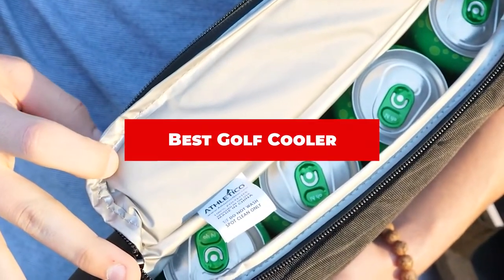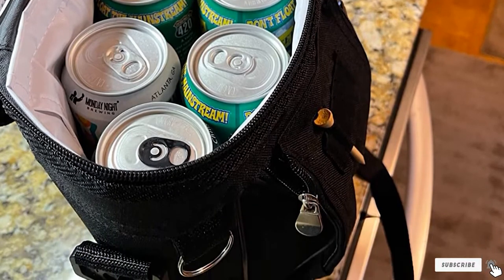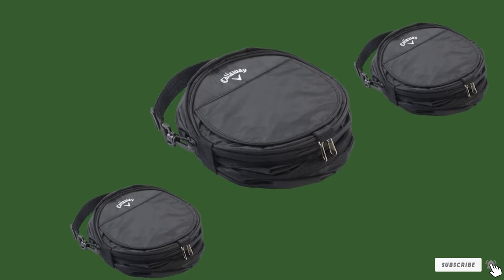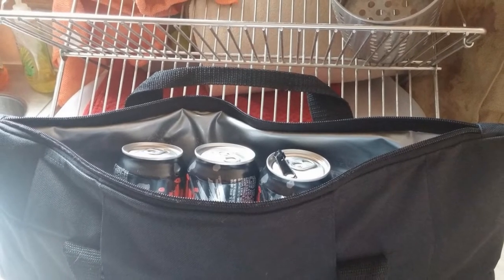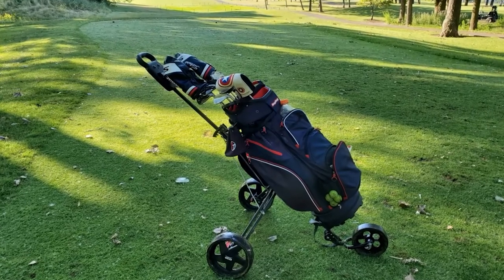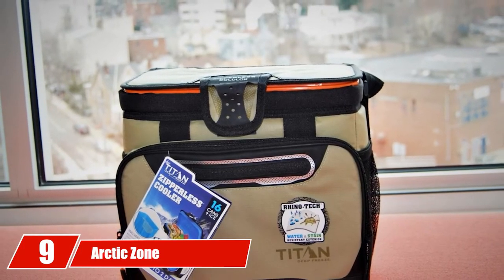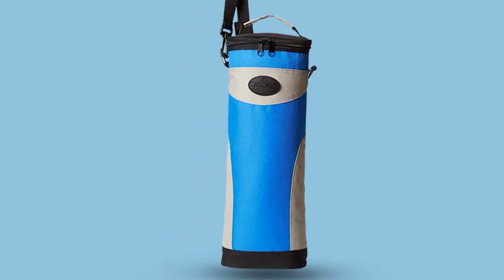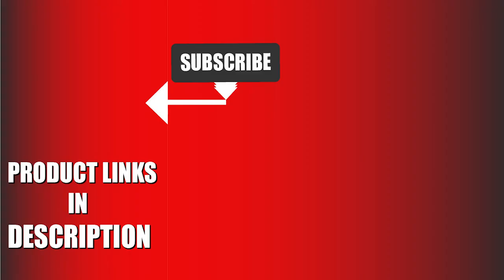Best Golf Cooler In 2024 - Top 10 New Golf Coolers Review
Links to the Top 10 Best  Golf Cooler we listed in today's  Golf Cooler Review video & Buying Guide:

1 . Intech USA Golf Cooler
2 . Athletico Golf Cooler
3 . Callaway Golf Cart Cooler
4 . Coleman C018 Soft Can Golf Cooler
5 . Caddyswag Par 6 Golf Cooler
6 . Geckobrands 9-Can Hideaway Golf Cooler
7 . Bag Boy Golf Chiller
8 . Clicgear Push Cart Cooler Golf Bag
9 . Arctic Zone Titan Deep Freeze
10 . ProActive Sports 6 To Go Beverage Cooler

In this video, we have gathered the  Golf Cooler on the market in 2024. With all types of consumers in mind, we made this list through extensive research, pricing, quality, durability, brand reputation, and various other factors.